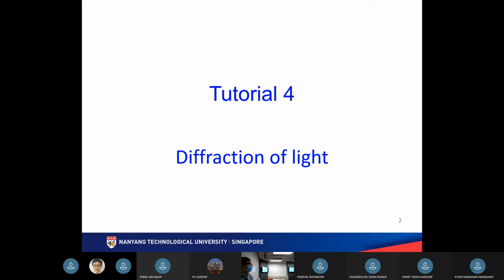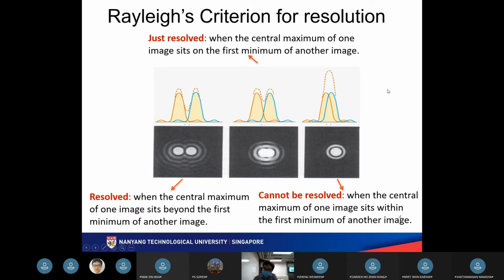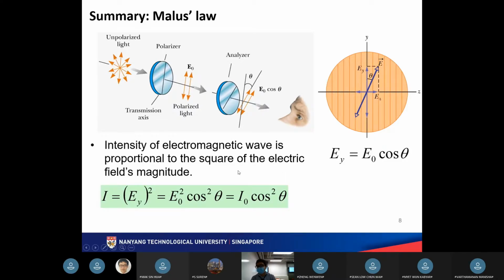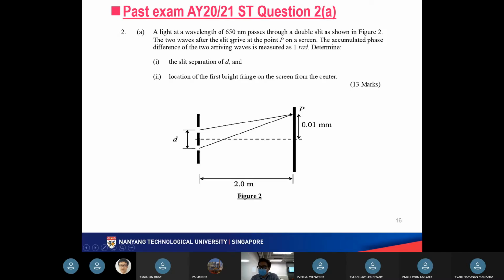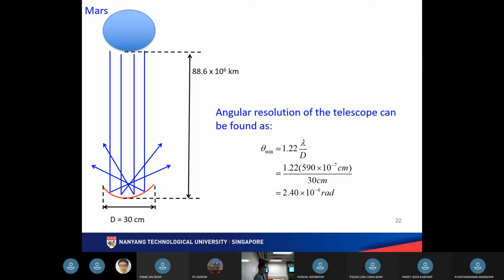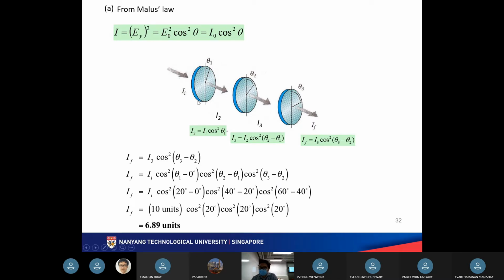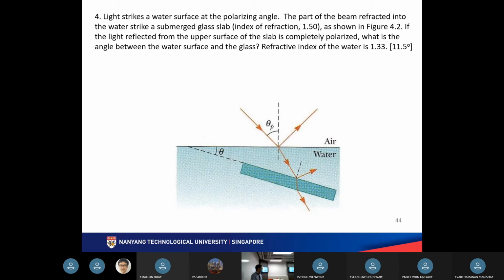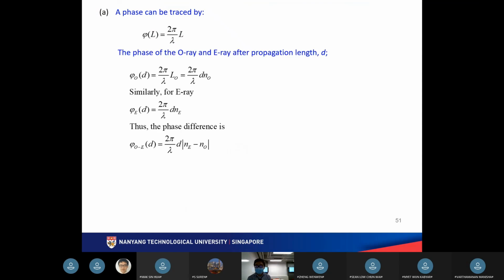PHYSICS TUT 4